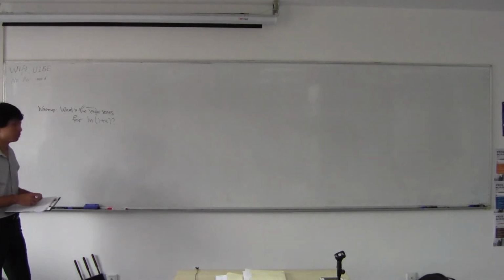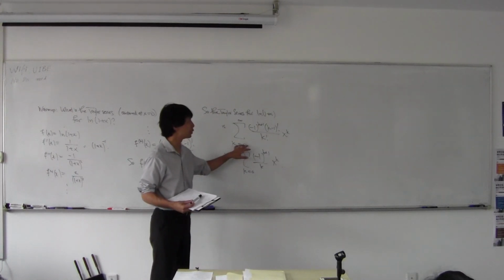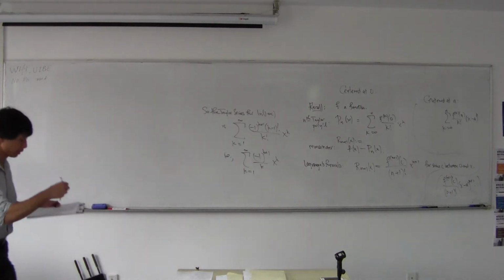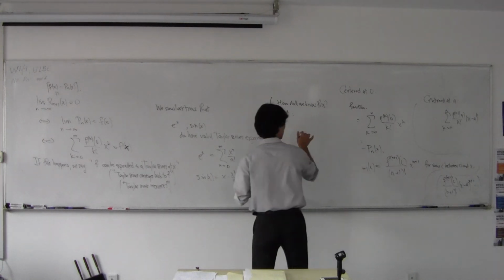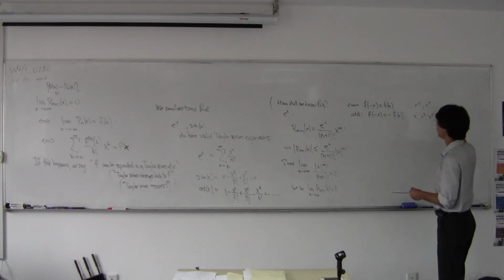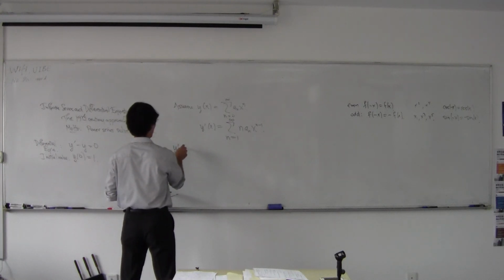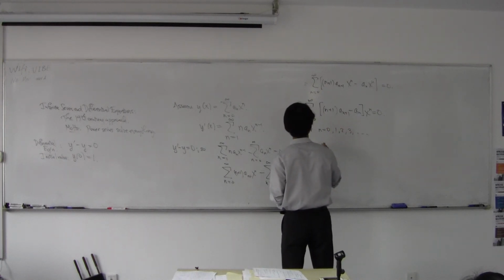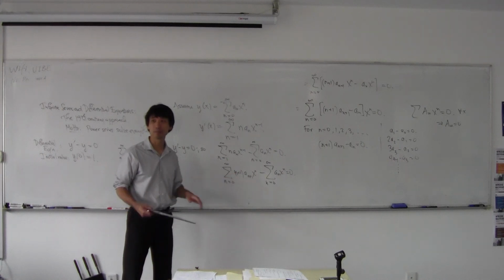Math 120 Calculus II 062415a: Power Series and Differential Equations (1/2)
Quick review of Taylor series expansions.  Solving differential equations using power series; two examples of initial value problems.